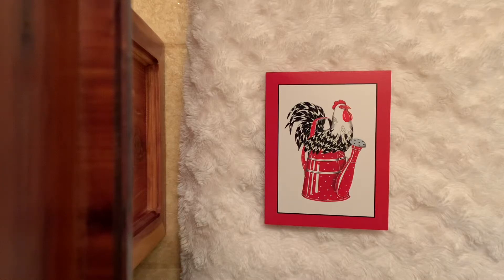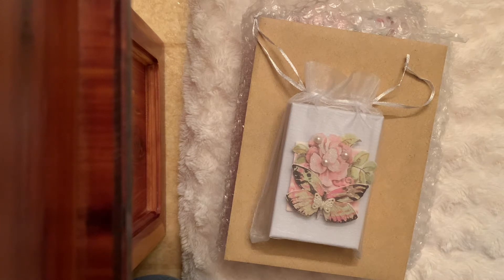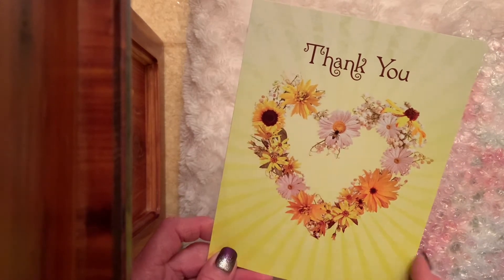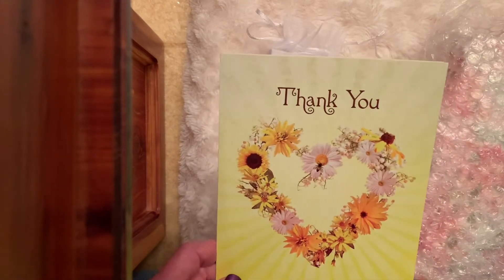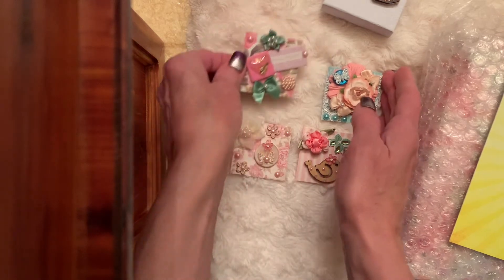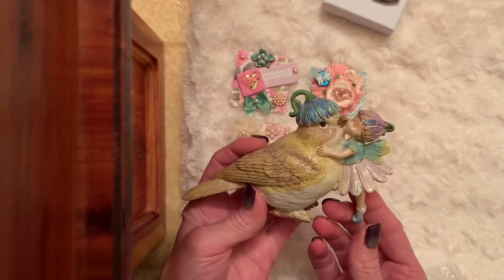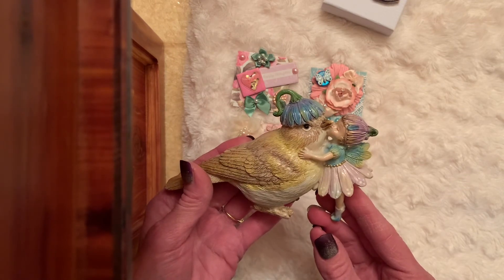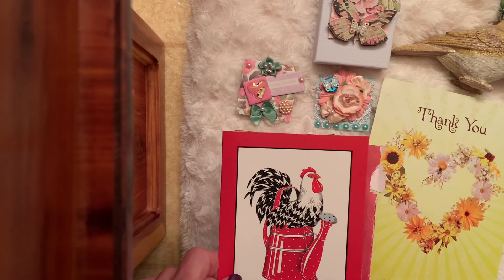Happy Mail & Swap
Host of twinchie swap @Crafts and Tea with JanetKay 🫖☕️

Thank you friends for stopping by. Hugs ❤️